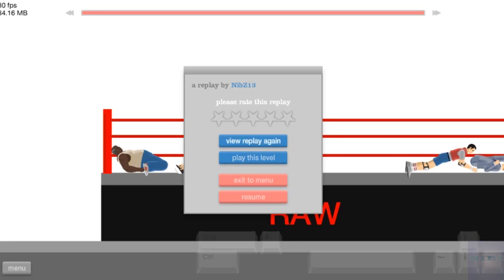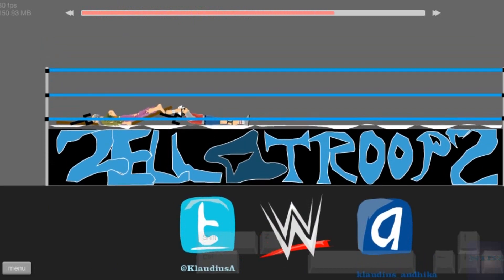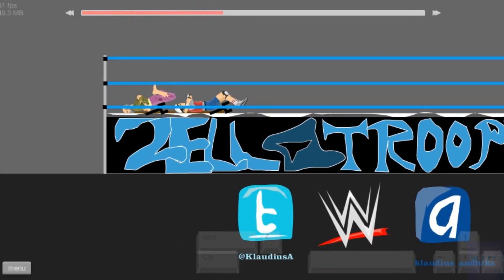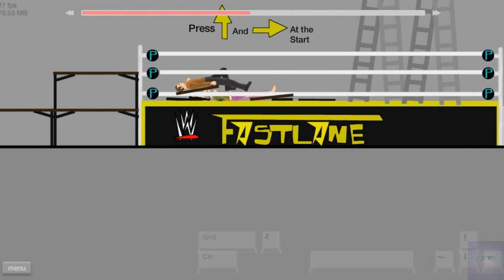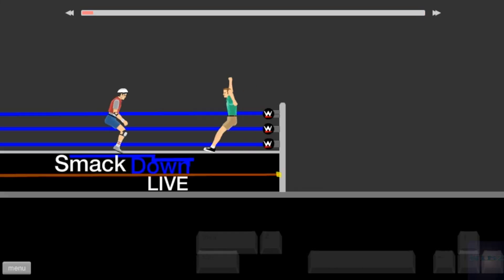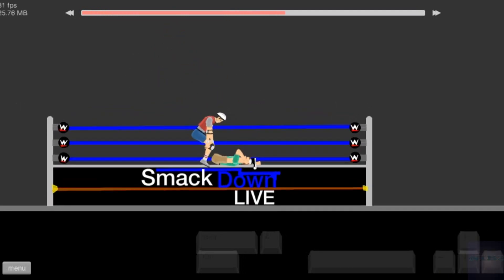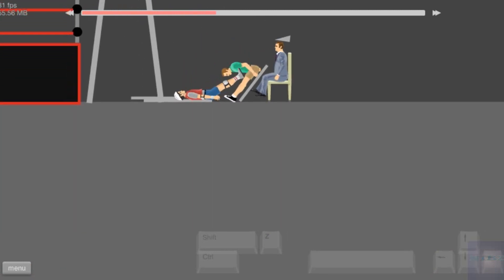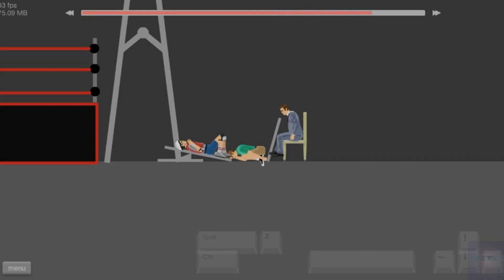WWE Moves/Finishers in Happy Wheels - Part 8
Hey guys, today I am bringing you part 8 of WWE moves in Happy Wheels with updated versions of some of the moves mostly because on these levels they looked better than the original ones, but anyway enjoy the video!
Social Media/Other:
Facebook: NibZ Gaming OR NibZHD480p